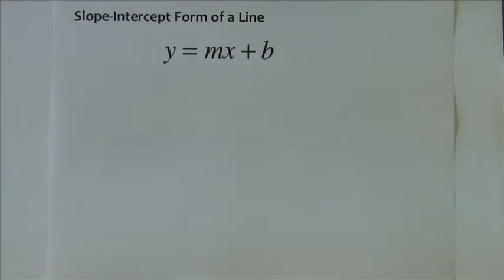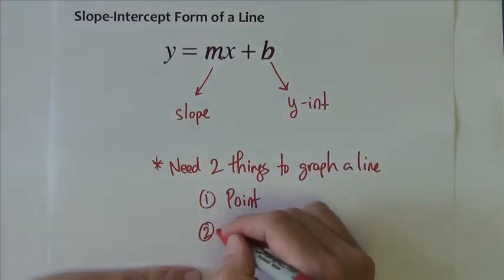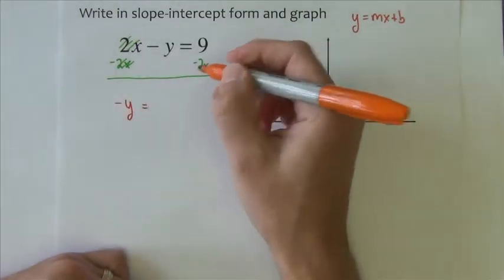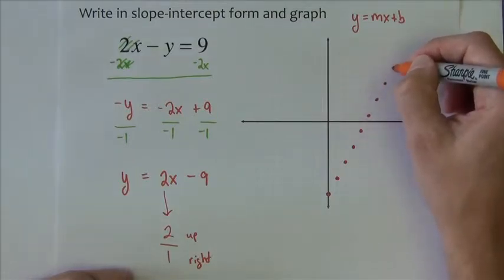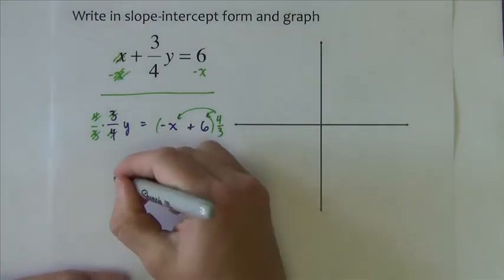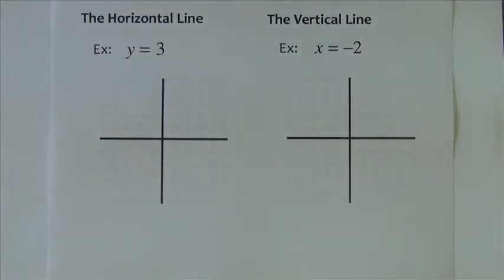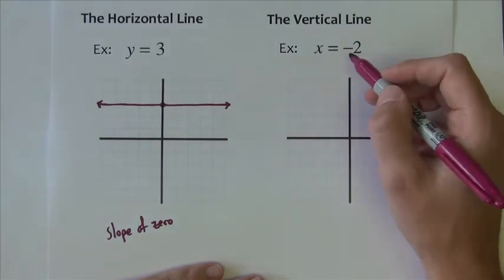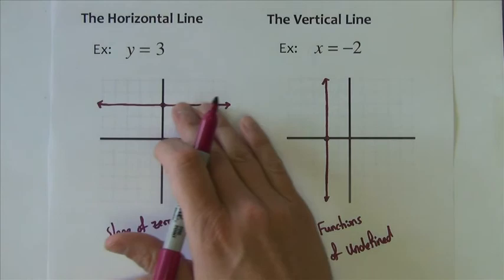Algebra 2 - Section 2.3 - Part 2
This section will show you how to graph linear functions.  You will utilize two different equations of a line: Standard Form and Slope-Intercept Form.